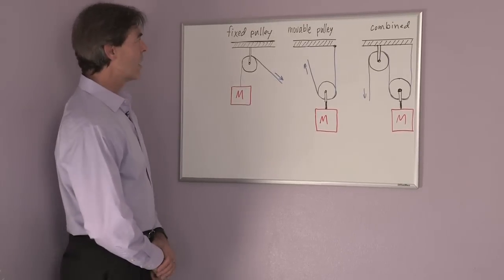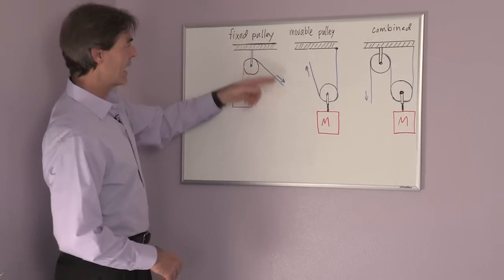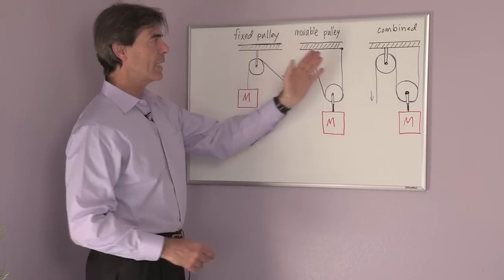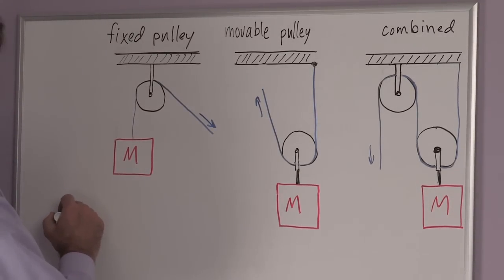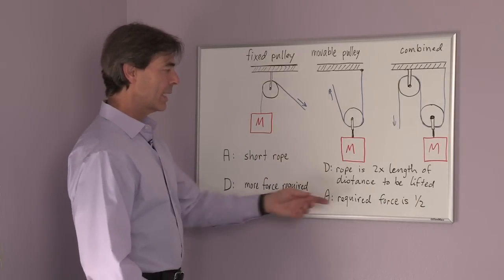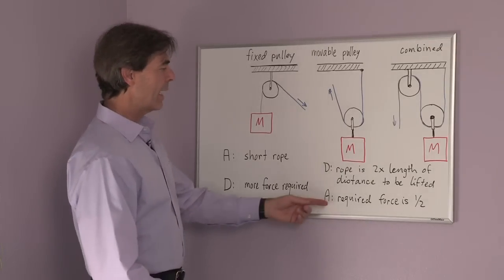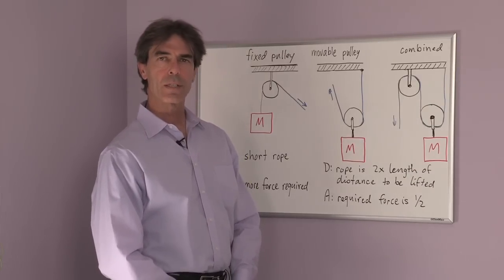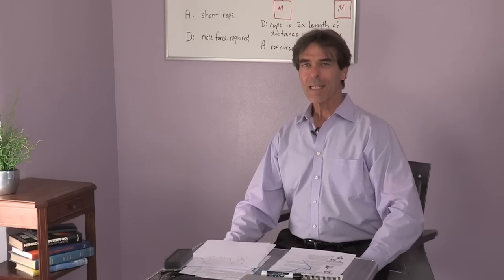What Is an Advantage & Disadvantage of Movable Pulleys? : Chemistry & Physics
Movable pulleys have a couple of clear advantages and disadvantages that are more than worth exploring. Find out about an advantage and disadvantage of movable pulleys with help from an experienced research scientist in this free video clip.